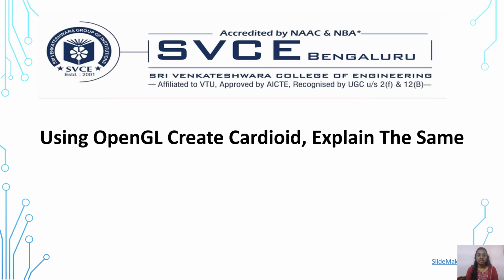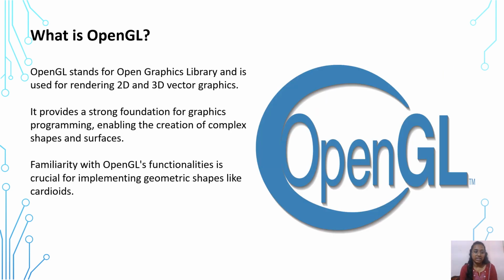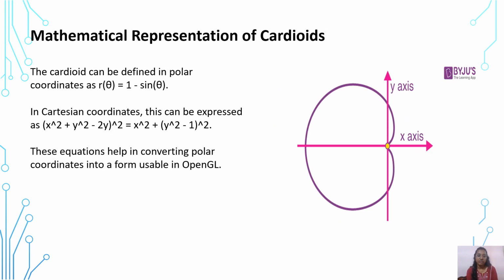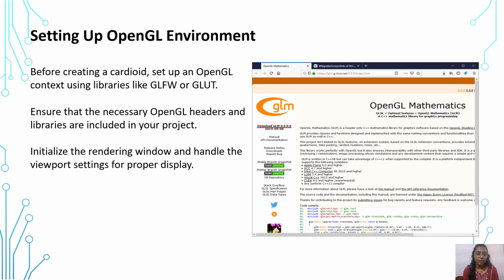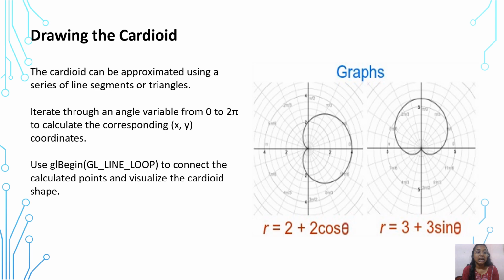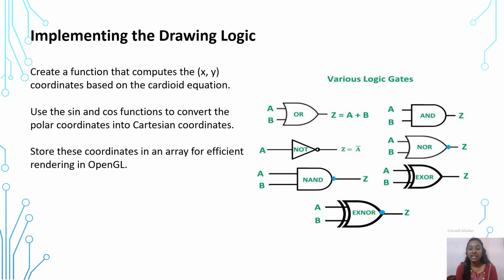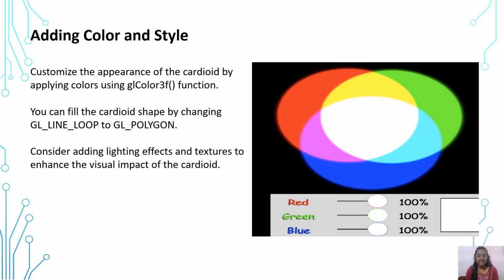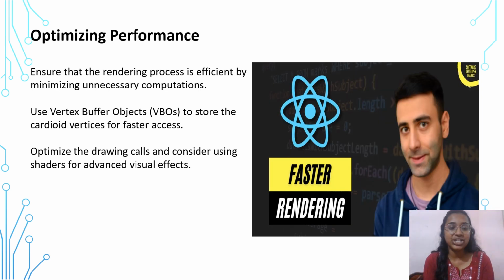Using OpenGL Create Cardioid, Explain The Same